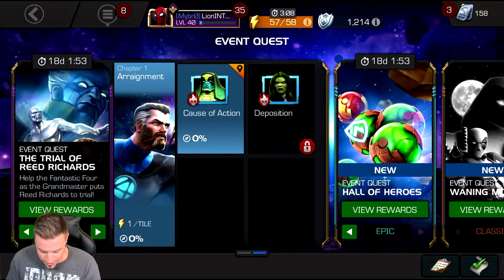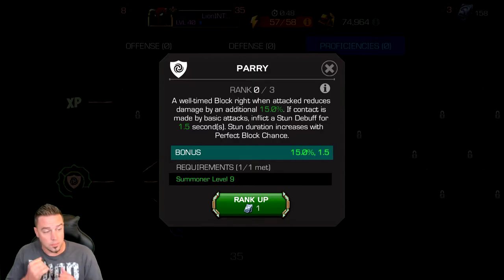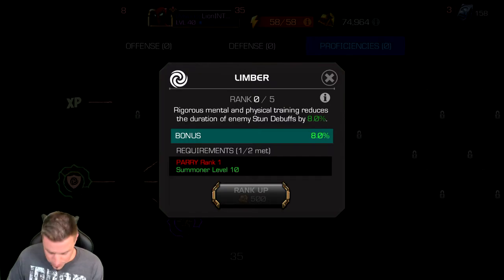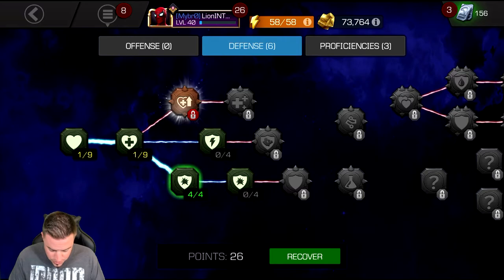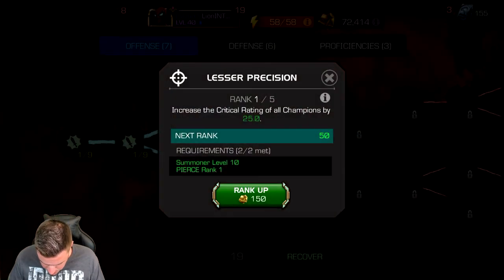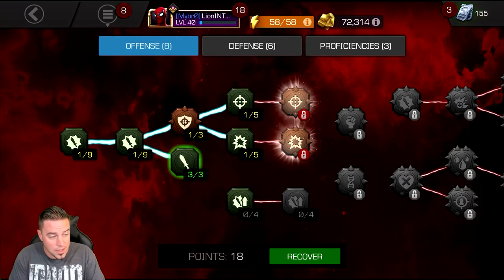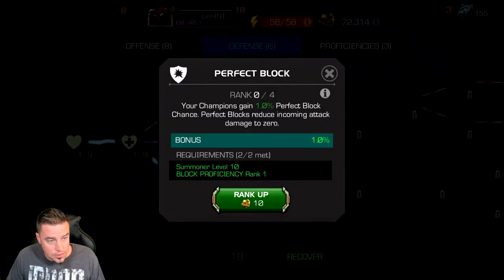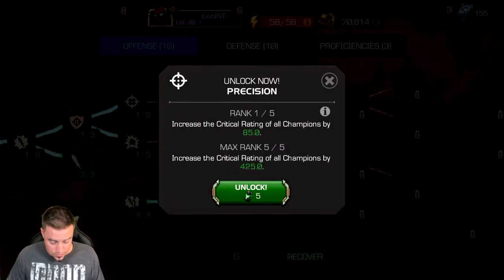This one is about Masteries...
Hey hey folks! This one is about Masteries. Don't let your masteries fail you, as they are the foundation for every fight you will have in MCOC. I cover the essential masteries, the next most important and helpful, and we even check in on those high end mastery sets.

Thank you as always for watching! My goal is to make daily content on Marvel Contest of Champions that is relevant for both newcomers and vets. So come kick it with me in a laid back atmosphere…

And if you wish to be generous in supporting the channel, you may do so